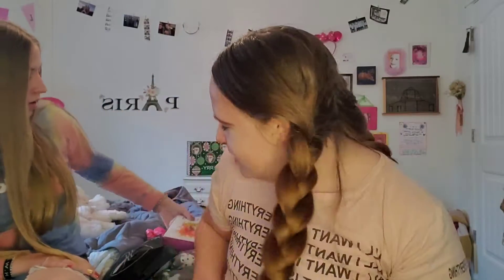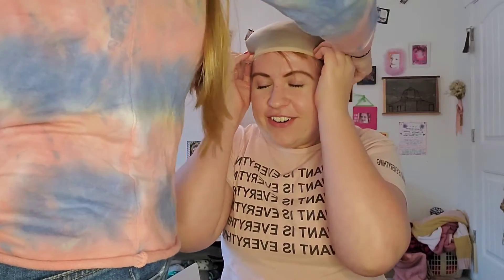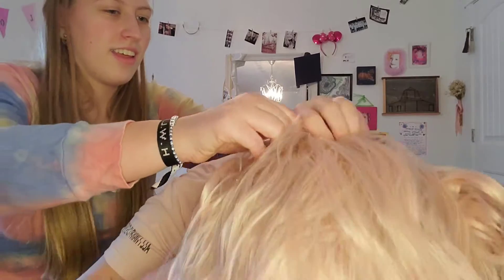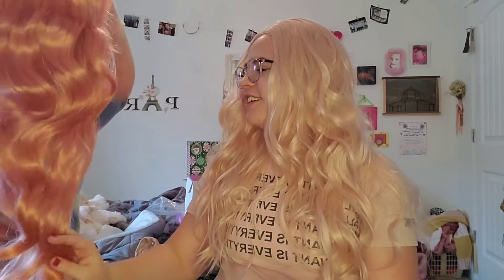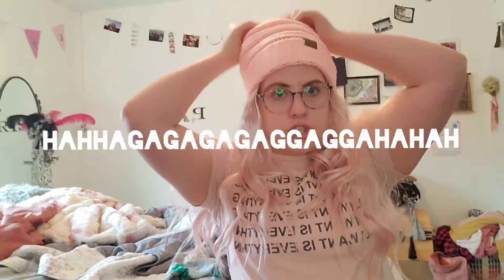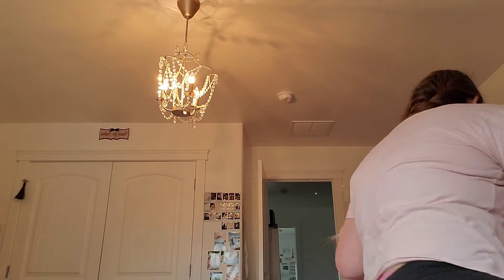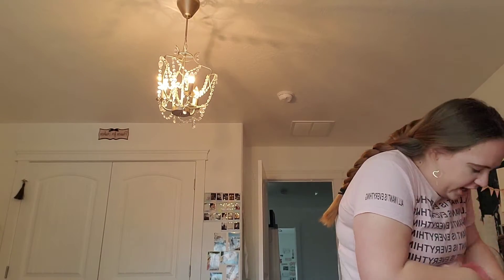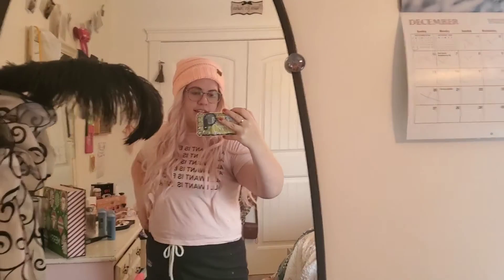trying on wigs !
I really enjoy that light pink wig so badddd!!